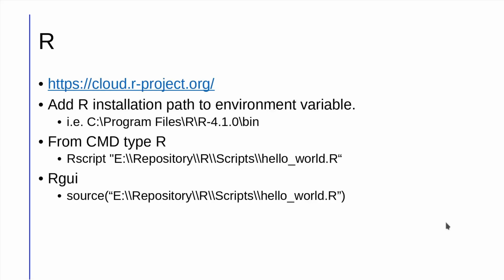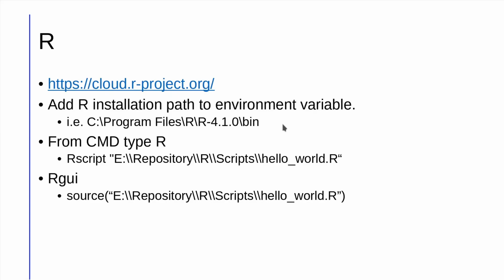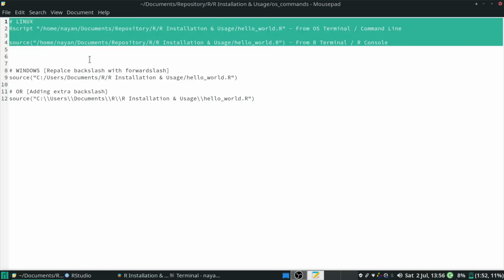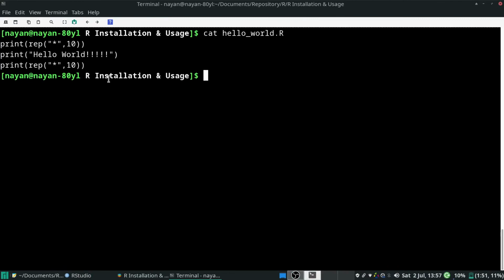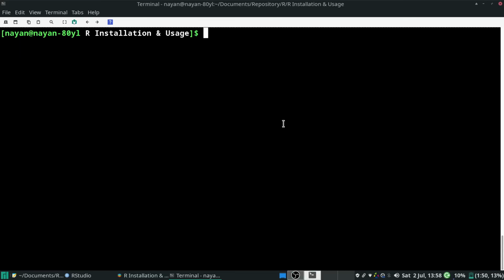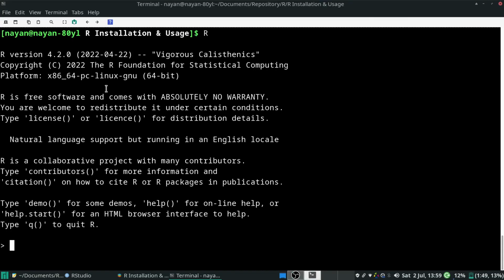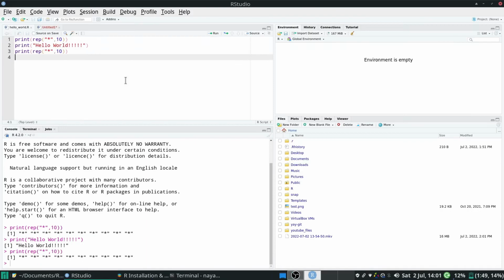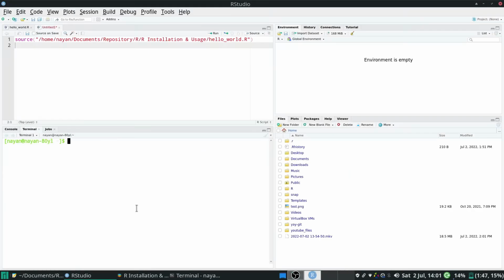Run R Script from OS Terminal, R Console & R Studio #2.1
There are different ways to run R scripts. Few of them are, OS specific terminal [for example Windows' CMD, Linux Terminal etc.], R GUI i.e R console and R Studio.

In this video we will see all these different ways to run any of the R scripts. Also on windows make sure that path till bin folder of R installation is available in PATH environment variable. If this is not the case then you will not able to run any R commands like Rscript from CMD or Terminal.